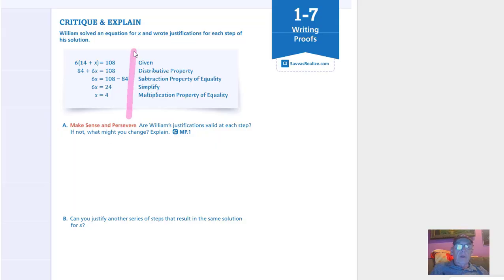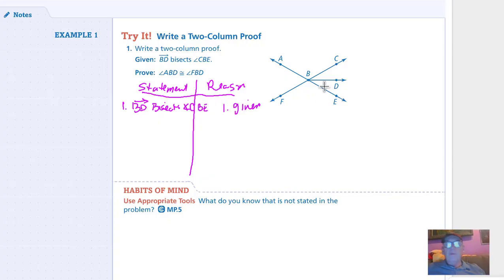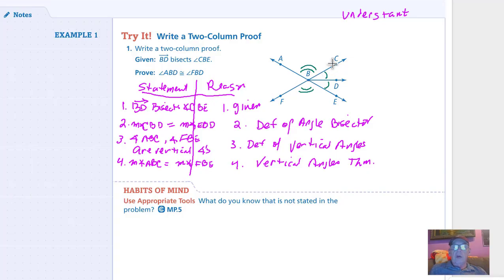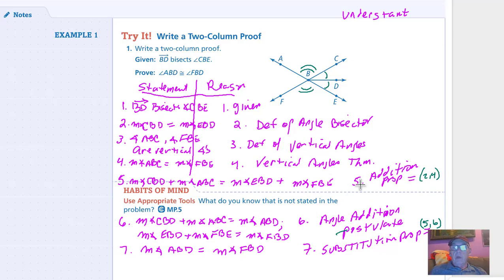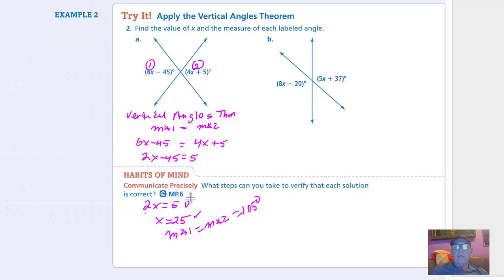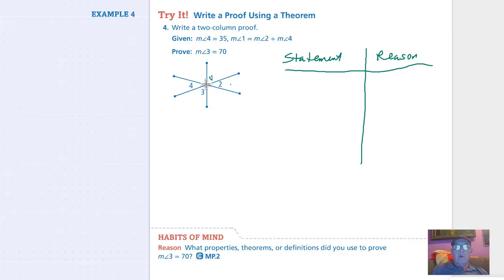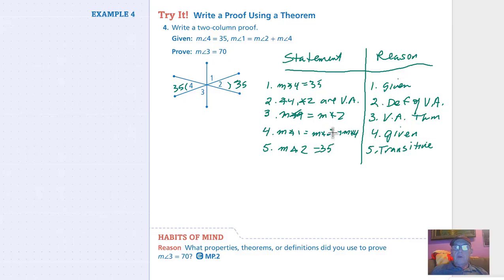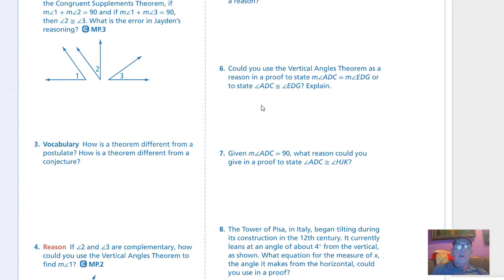1-7 Student Companion Notes -- Writing Proofs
This video accompanies the Savvas Envision Realize 1-7 Student companion on Writing Proofs.